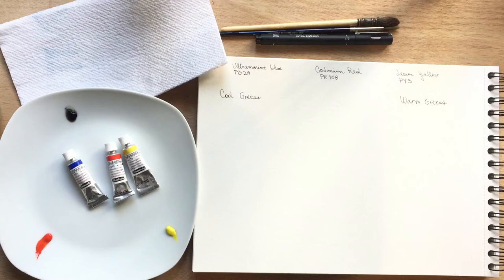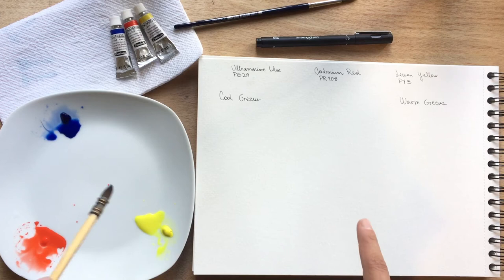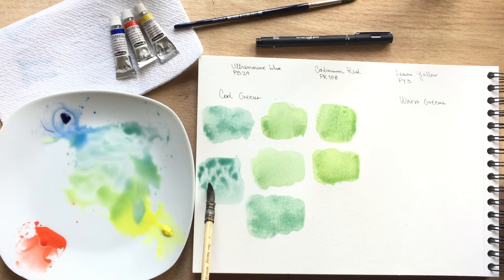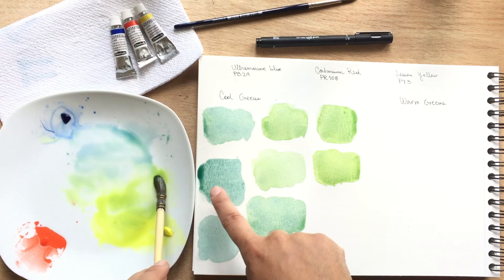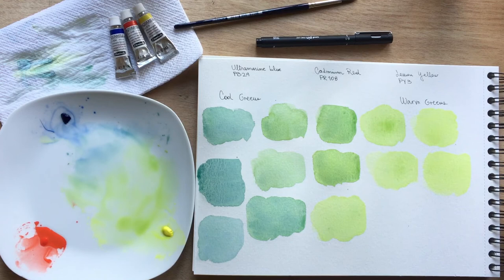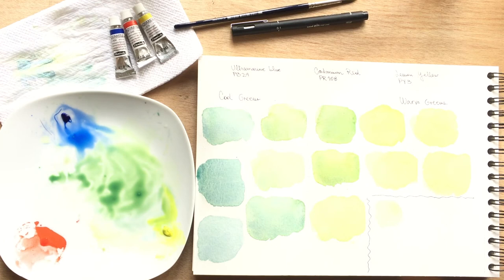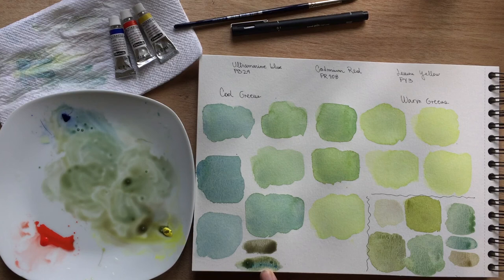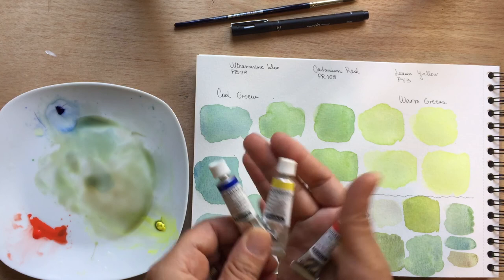Mixing greens from primary colors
In this video I show you how to mix different shades of green, warm, cool and neutral greens, specially useful for botanical art.

It's a long video because I'm showing you my palette and how I go about mixing the colors.

I'm using Schmincke watercolors. This is a German brand, one of the best for watercolors, they take special care on their production, the colors are extremely lightfast and translucent.

If you found this video useful and want to see more content, consider subscribing and hit that little bell button to get notified as soon as I upload a new video.

If you want to buy some of the supplies I'm using in this video, I have some referral links for you (I make a small commission at no cost to you, everyone wins yay!)

Canson Heritage cold press 9x12" pad

Quill watercolor brush

Ultramarine finest watercolor tube 5ml

Lemon yellow watercolor tube 5ml.

Cadmium red light watercolor tube 5ml

If you wish to take a more detailed class of watercolor, here's the link to my Skillshare channel, where I currently have a botanical class, and will be uploading more content.

You'll get to have 2 months for free and watch all the content in the platform, not only my class.
You can cancel at anytime, even during the first two months.

Music
Intro: Sunshine by Kevin McLeod